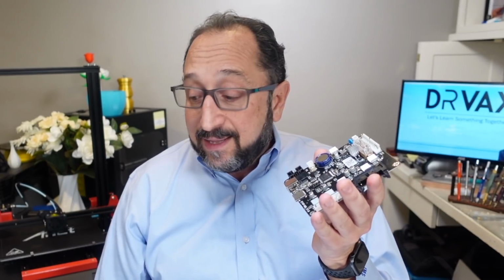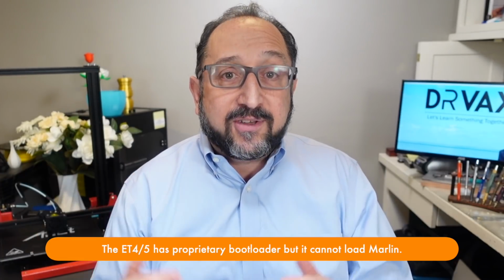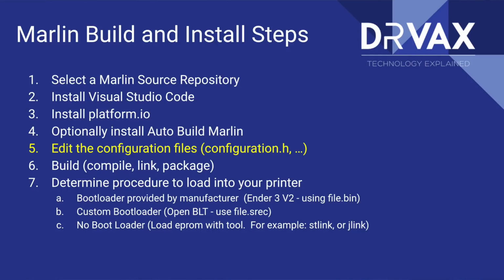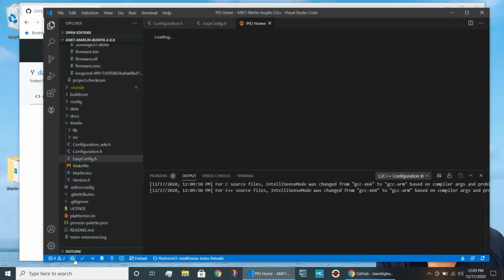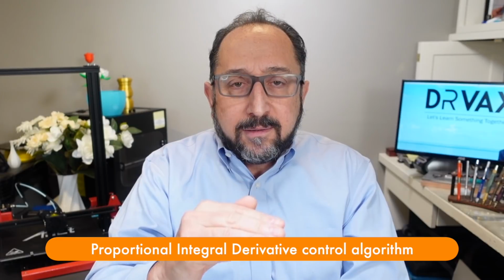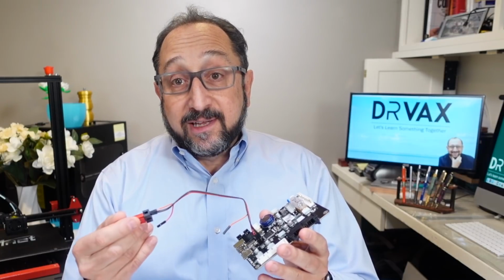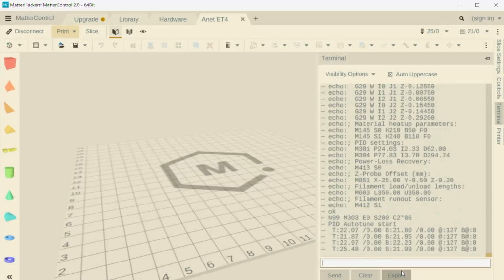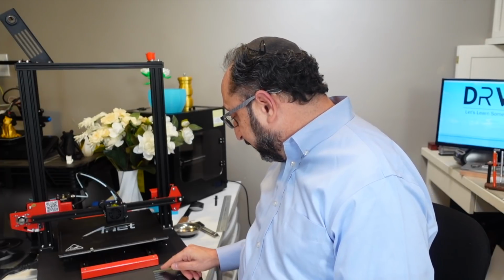Marlin 2.0 Build and Install | ANET ET4/5 | Ender 3 V2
Learn how to build and install Marlin 2.0 on your 3d Printer.   In this video I user Visual Studio Code, platformio, and GitHub source code to create a custom Marlin build for the Anet 3/5 3d printers and discuss the steps to do the same for an Ender 3 V2.   For the Anet 3/5, I install a custom boot-loader by using the STlink programmer tool and software.

This is the most complex video I have produced for the MakeWithTech channel. The material is tricky to get right, the 3d printer calibration steps are complex to do consistently, the storytelling is complicated to make clear and I wish I had the time to do it all over again because it is still too long and could be improved. In the past when I have cut the material into multiple videos people watched part two so I left this video as a massive 40-minute video. Feel free to watch it in multiple seatings.

The full slide deck is available on the DrVAX user forum.   Registration is completely free and then go to the registered users topic where you will find the slide and the configuration files used in the video.

Here is an outline with approximate timestamps of everything you can find in the video:

00:00 Introduction
00:38 Ender 3 and Anet ET4/5 Limitations
02:02 Marlin Reference Material
03:15 Marlin 2.0
05:33 What is a Bootloader?
09:33 Marlin Source Code
10:05 Pre-Built Marlin 2.0 Releases
11:12 Tools Used to Configure Marlin 2.0
13:25 Steps in Building Marlin 2.0
14:18 Hards on Marlin Build and Install
28:33 Installing Bootloader on ANET E4/5
33:25 Calibrating PID (hot end/bed)
35:12 Calibrating ABL

Attached to this post you will find the updated slide deck used in the video and the configuration files I used for the ANET ET5 build I demonstrated in the video. In addition, you may find the following links helpful:

Recommended YouTube Channels I watched while preparing for this video.

The ANET ET4/5 Marlin Port

Cogitations, LLC uses only authorized or open source clip art and third party images. Images and videos used in product reviews and tutorials are from the original product (software or hardware) manufacturer's site.